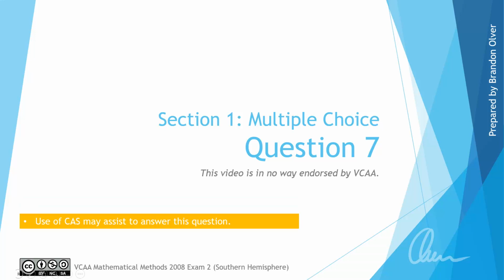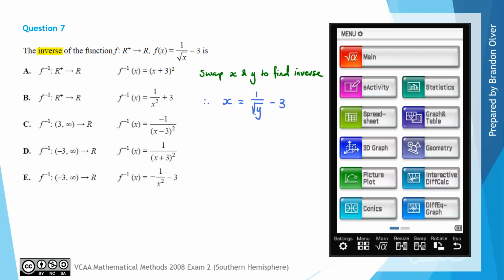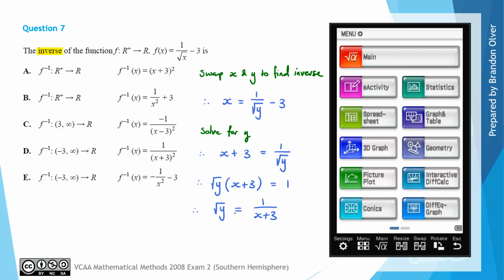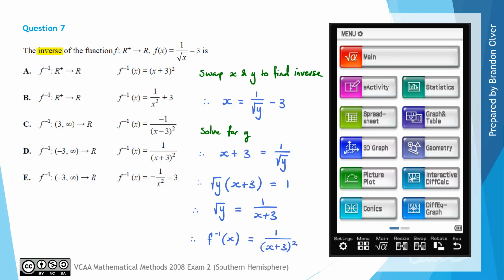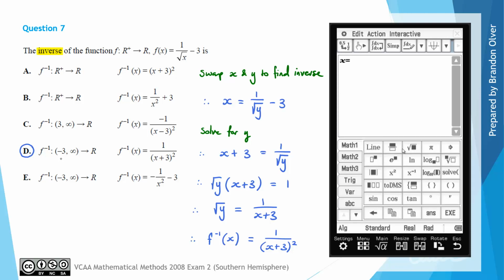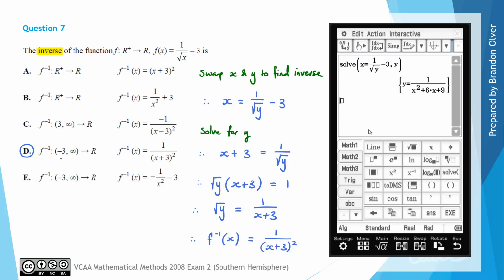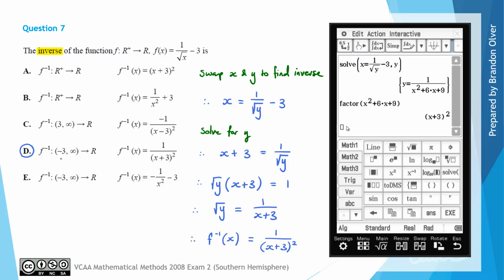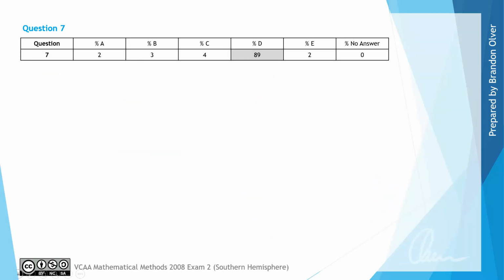VCAA Mathematical Methods 2008 Exam 2 - MC Question 7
This examination question involves determining the rule and domain of an inverse function. The video also includes how to approach this question using a CAS calculator.

0:00 Introduction
0:42 Finding an inverse function by-hand
2:21 Using a CAS calculator
4:12 The examiner's report